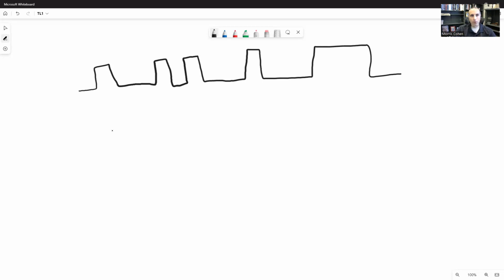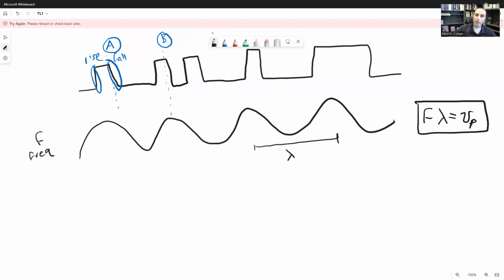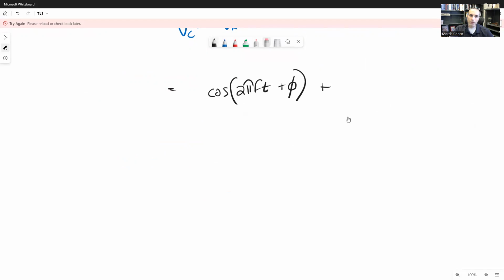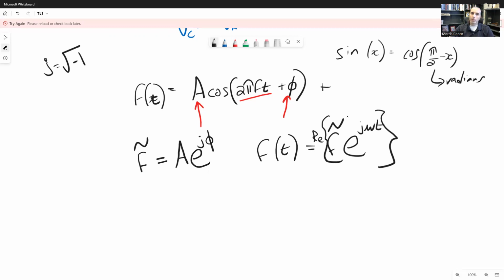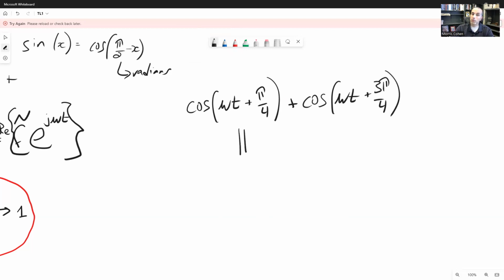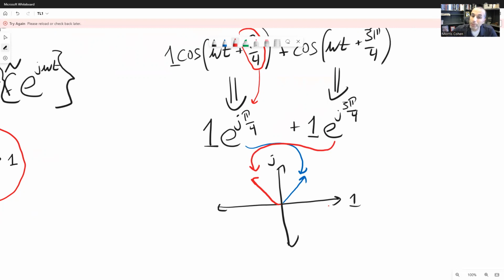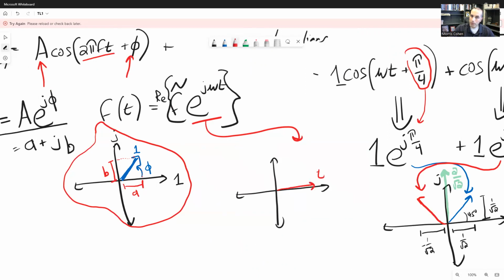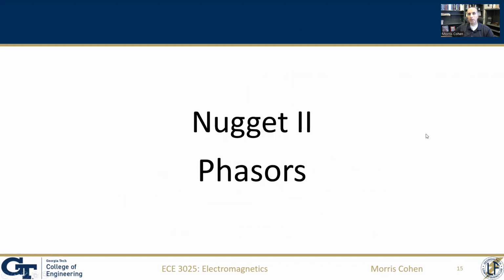Electromagnetics for Engineers Lecture 09 Phasors and impedance (Part B)